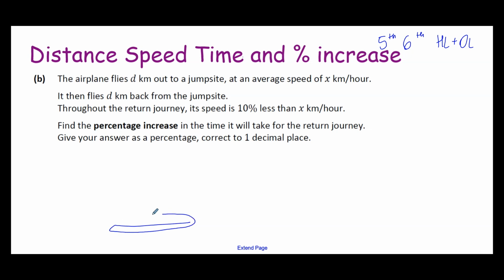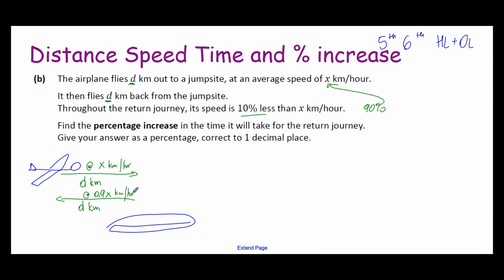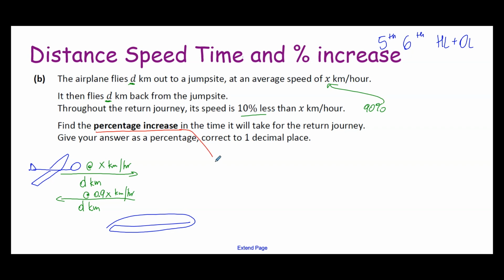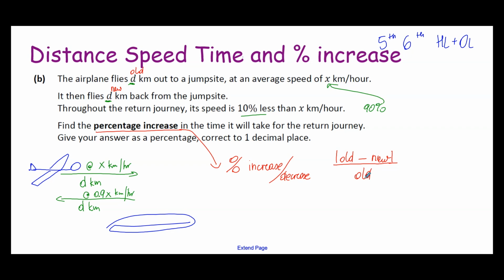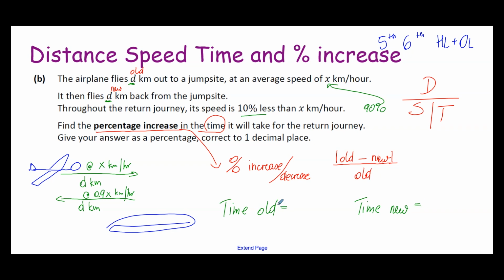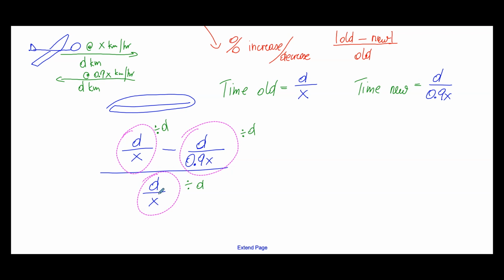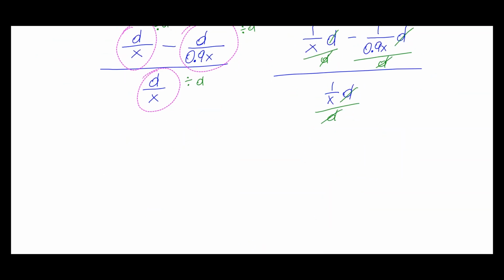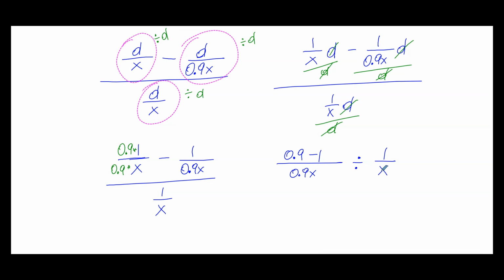Distance Speed Time & % Increase | Leaving Cert Maths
Struggling with Distance Speed Time problems and Percentage Increase? This video breaks down how to tackle these tricky Leaving Cert and Junior Cycle Maths questions step-by-step so you can maximize your exam performance!

We’ll explore the SEC Marking Scheme to show you exactly how to pick up those crucial Attempt Marks, even on the toughest problems. Learn how to structure your answers effectively and avoid common pitfalls to boost your overall grade.

00:00 - Introduction & Problem Overview

00:15 - Identifying Distance, Speed, and Time Formulas

00:30 - Drawing a Diagram for Visual Clarity

01:15 - Analyzing the Return Journey & Speed Reduction

02:00 - Calculating Percentage Increase: The Formula

03:20 - Substituting Values into the Distance, Speed, Time Formula

04:30 - Solving the Algebraic Fractions

06:10 - Simplifying the Expression & Final Calculation

07:40 - Converting Decimals to Percentages

07:55 - Final Answer & Summary